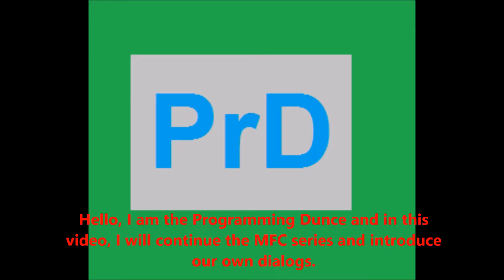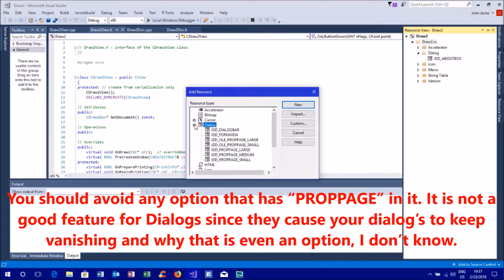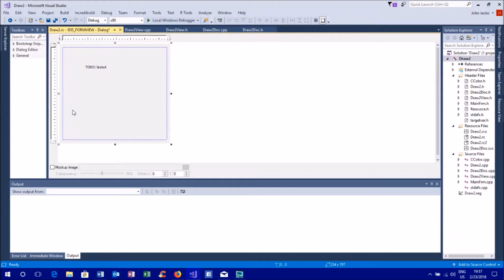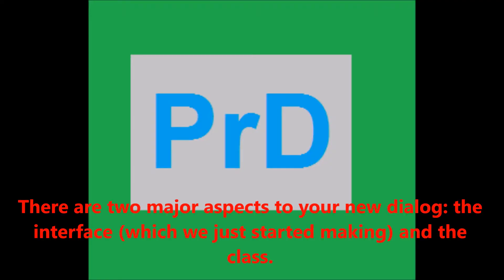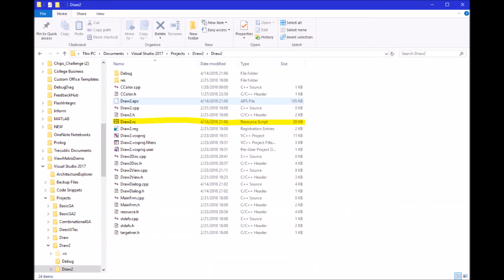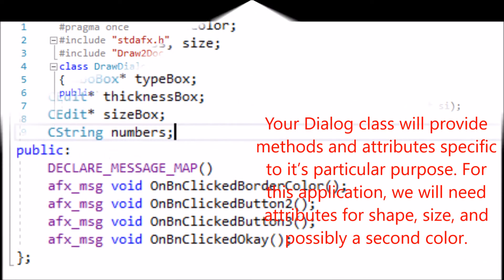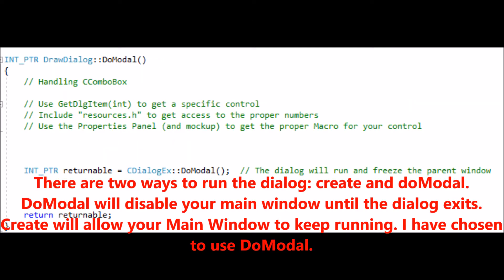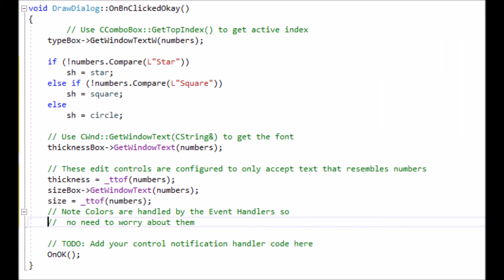MFC C++ Programming 4: CDialogs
In the previous MFC video, we used a pre-built dialog. Now we create a dialog of our own. We use an editor (within Visual Studio) to create the look and feel of our dialog and them create a Class to run it.

We also make the images in our document more flexible yet run into issues on that front - issues that will be resolved in the next video.